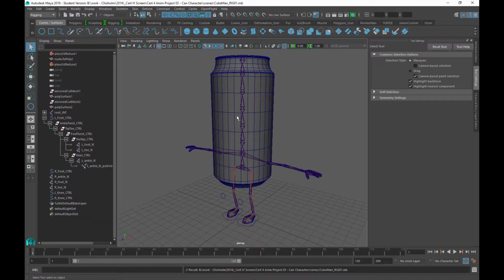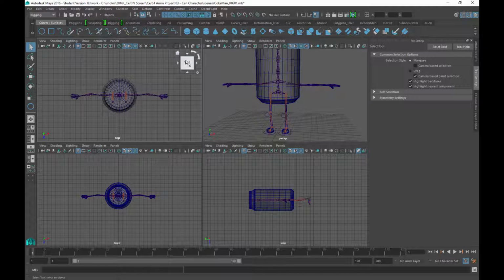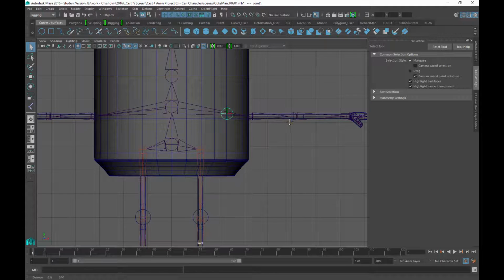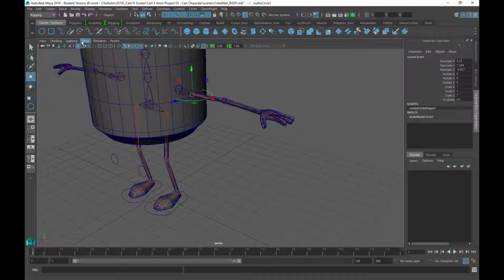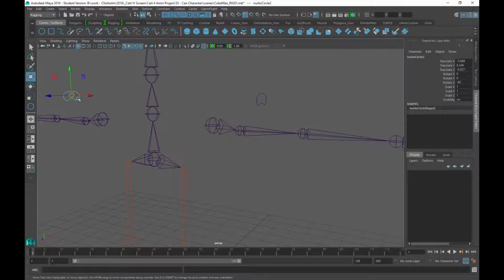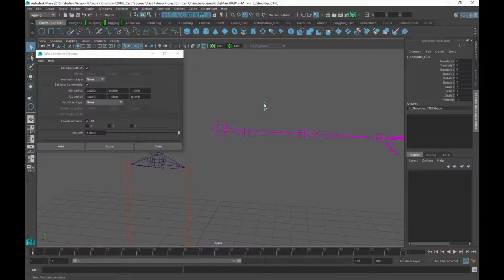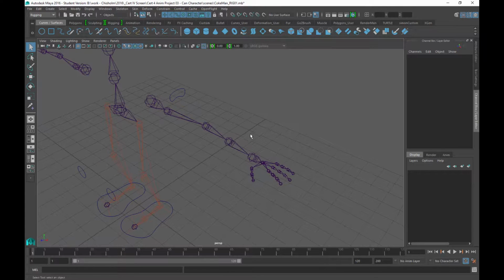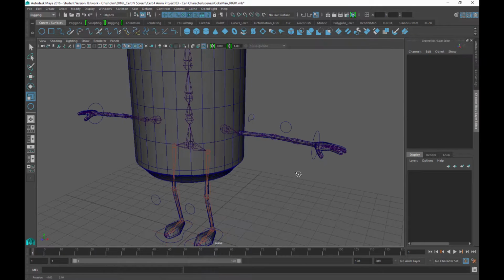Can Character 2016 pt11 Arm Controls